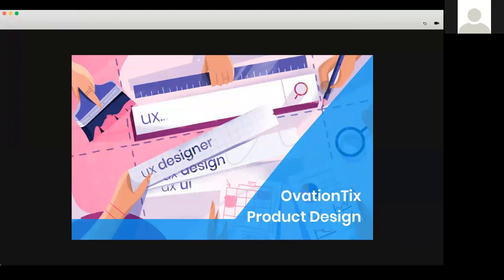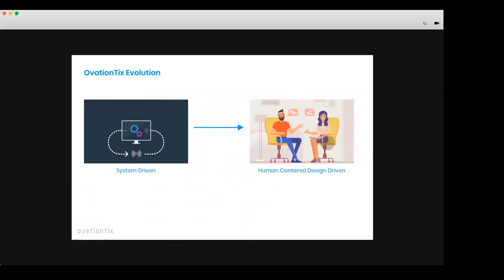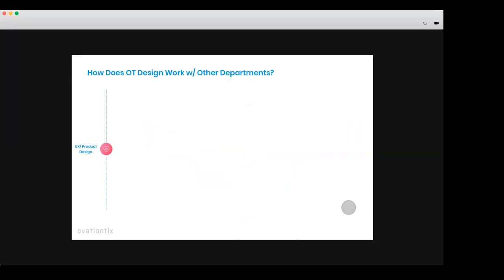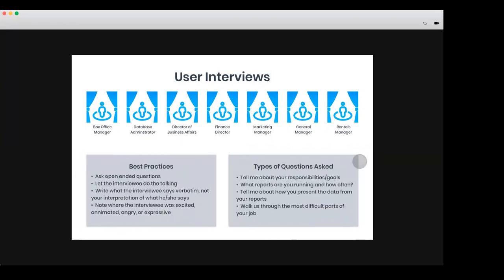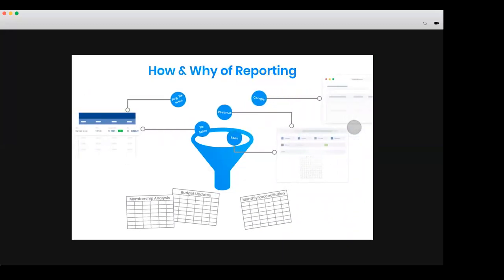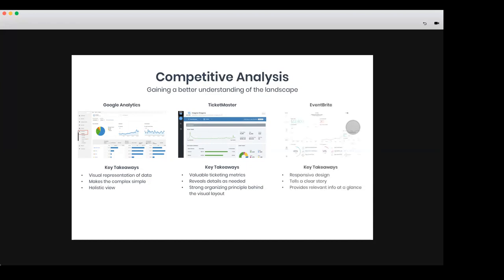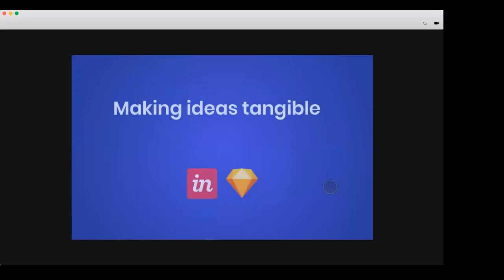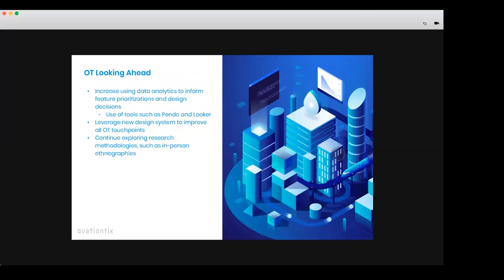OvationTix Product Design Process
Fellow product designer, Piero Jurado, and I present our product design process and a case study that walks through each step during an internal education session.